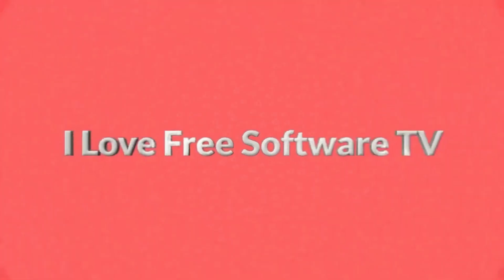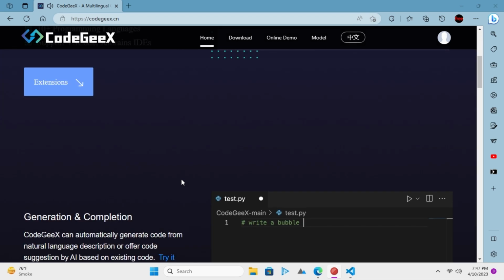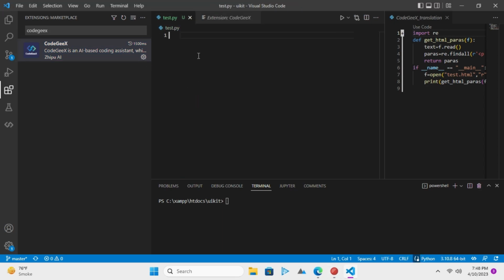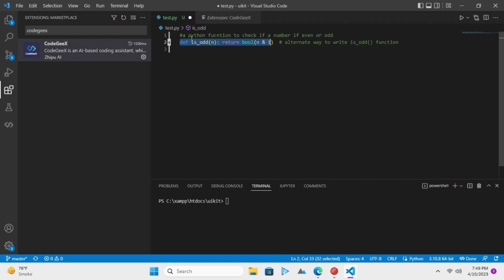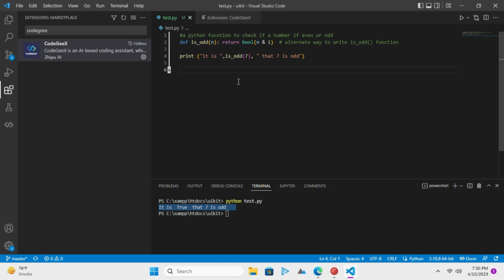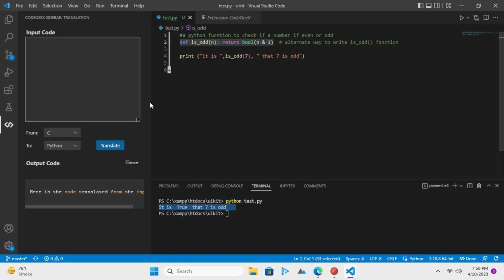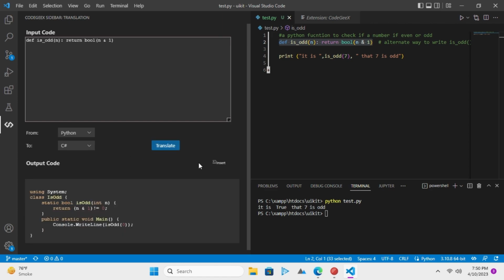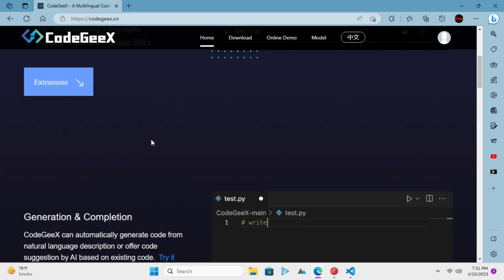How to Generate Code using AI in VS Code and Translate to Other Programming Language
In this video, I will show you How to Generate Code using AI in VS Code and Translate it into Other Programming Language.

CodeGeeX is a large-scale multilingual code generation model with 13 billion parameters, pre-trained on a large code corpus of more than 20 programming languages. It comes as a plugin for VS Code and I will use it here to demonstrate how to use it to generate code and even translate the generated code to other languages.

You can use CodeGeeX to generate code for programming languages such as Python, C, C plus plus, JavaScript, and more.

Open VS Code now and in the extensions marketplace, search for this plugin.

Install it after it appears there. I have already installed it, so I will just go straight into showing how to use it.

To generate a code, you have to define what you want it to generate in plain text as a comment. Add as many details as you can. You can use it to generate simple as well as a little complex code.

Press enter and then wait for a few seconds. It will highlight the code now. To add the generated code in the editor, just press tab.

There you have it. This way, you can now generate accurate code in VS Code. Now, let’s test it.

Well, it works perfectly. However, you must know it doesn’t always generate accurate code, sometimes, you may have to do a little tweaking to make it work.

Another thing you can do is translate a piece of code into other programming languages.

So, just copy the code that you want to translate.
Click on the icon of CodeGeeX from the sidebar and then the code converter will show up.

Paste the code to convert.

Set the source and target language from the dropdown now.
.Finally, click Translate and give it a few seconds.

It will now convert your code into another language and will show it to you. You can copy this code and then use it anywhere you like.

This is how you can use CodeGeeX to generate code as well as convert it to another language.

l about the new workspaces feature in Microsoft Edge. Try them on your own and share with us what you think about it. Best part is you don’t need any API key or registration to do it. It is a free alternative to OpenAI’s Codex and GItHub Copilot.